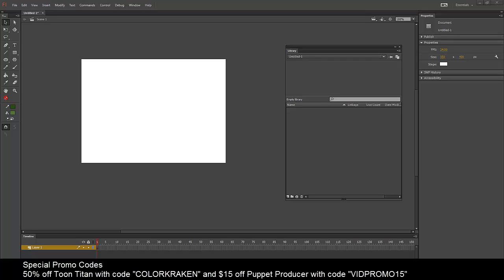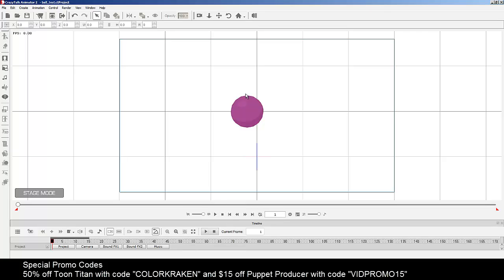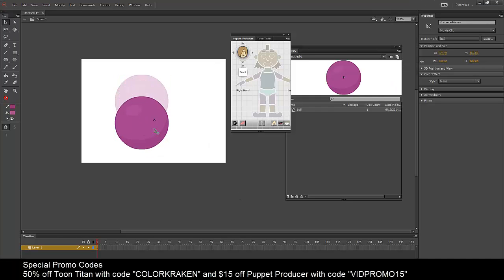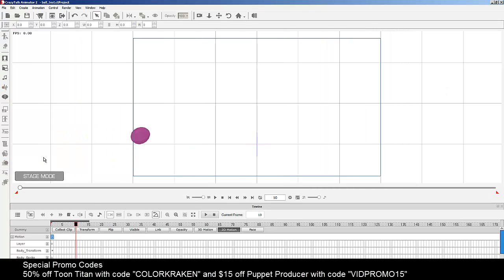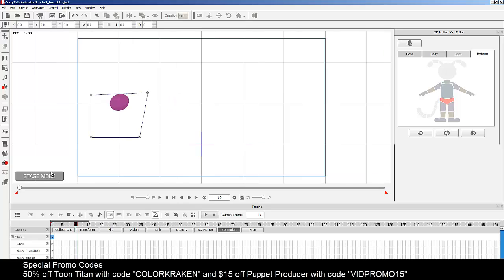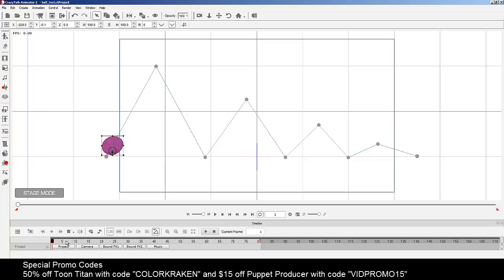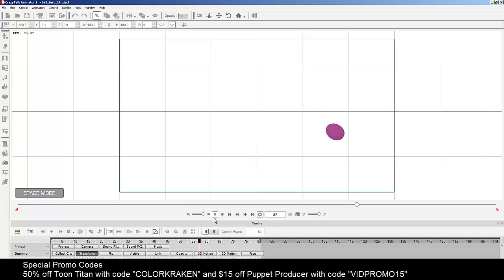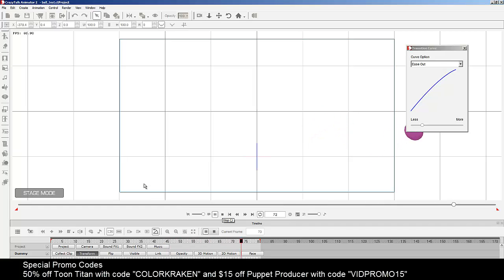A bouncing ball, cartoon physics, squash and stretch, and basic organic motion in CrazyTalk Animator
This video demonstrates various techniques for achieving more organic motion in CrazyTalk Animator. It uses a few basic principles to demonstrate the techniques ad well as the operations in CrazyTalk Animator 2 that it takes to achieve such results.